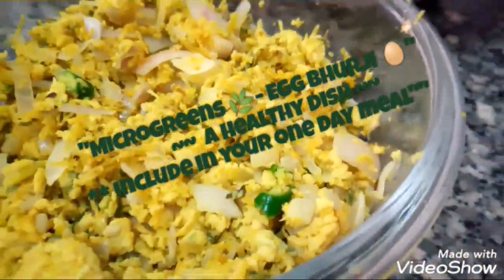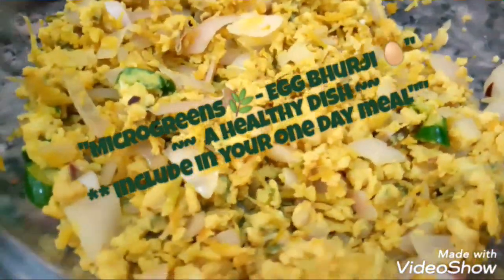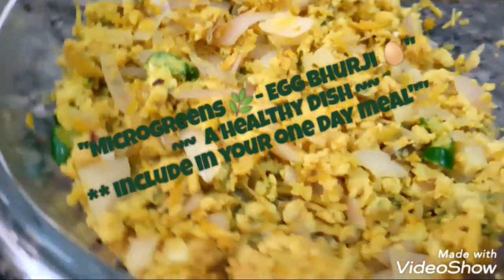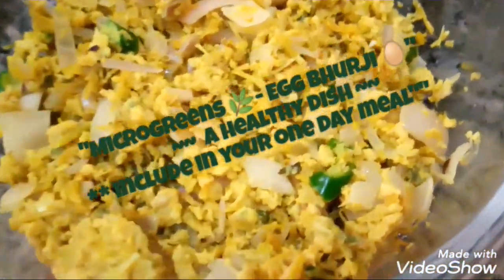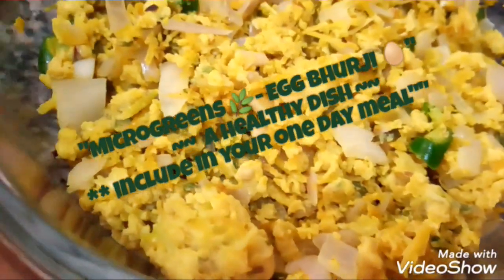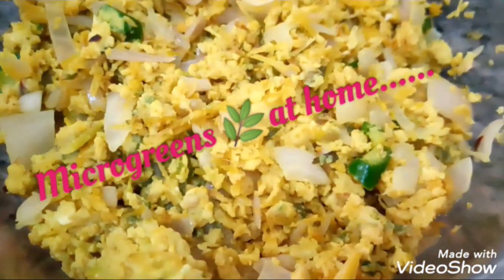Microgreens - Egg Stir fry | healthy variety with Microgreens| സ്പെഷ്യൽ വെറൈറ്റി| LEARN & BLOOM